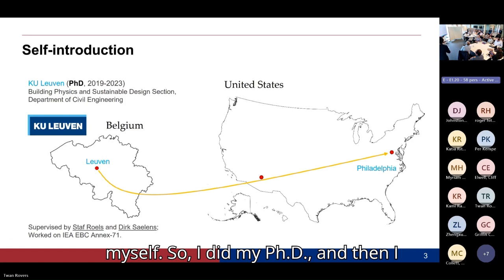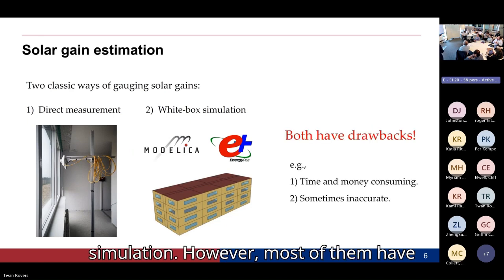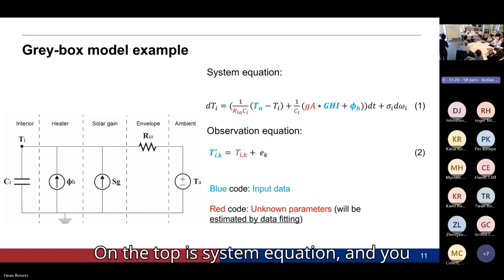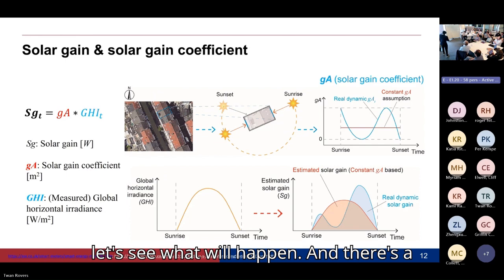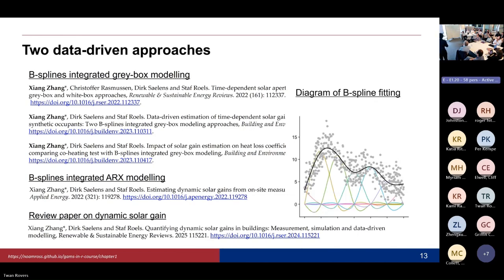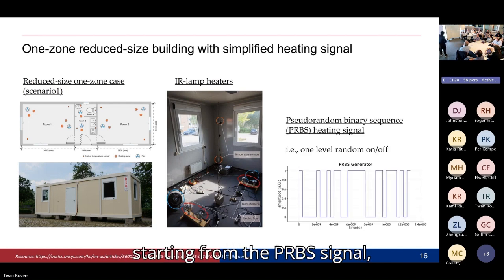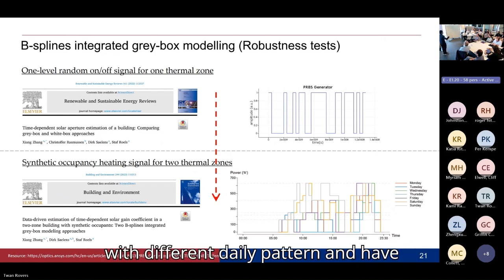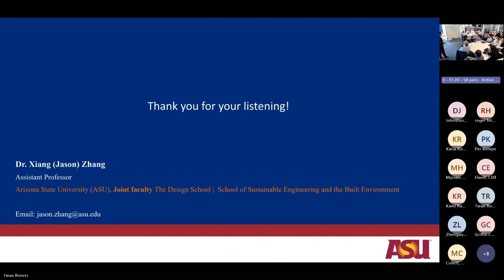In-situ data-driven estimation of dynamic solar gains in buildings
A presentation by Xiang (Jason) Zhang (Arizona State University) titled “In-situ data-driven estimation of dynamic solar gains in buildings: grey- and black-box approaches”, presented at the EBC Annex 94 “Validation and Verification of In-situ Building Energy Performance Measurement Techniques” preparation meeting, held at Saxion University of Applied Sciences, Enschede, the Netherlands, from 28–29 April 2025.